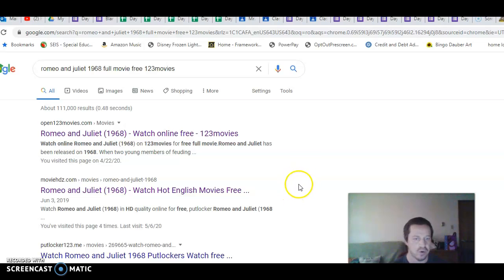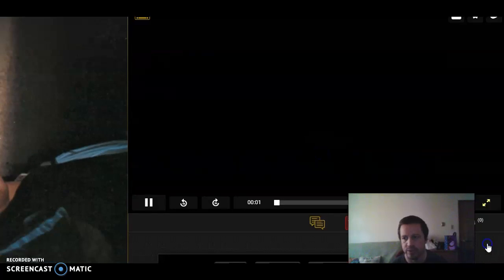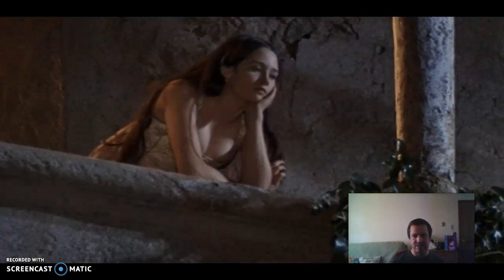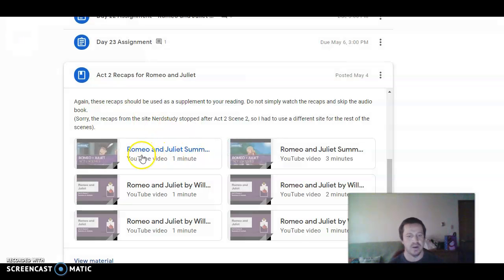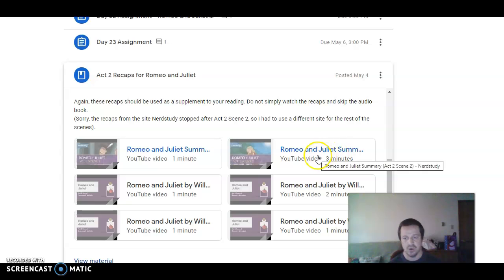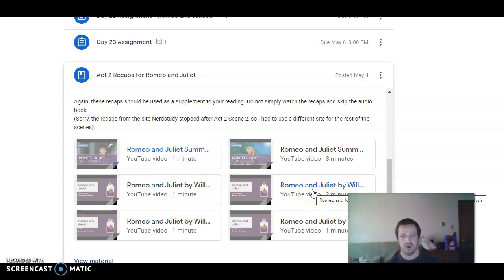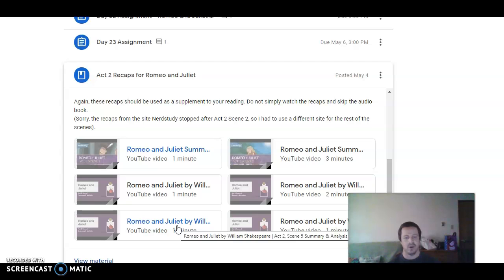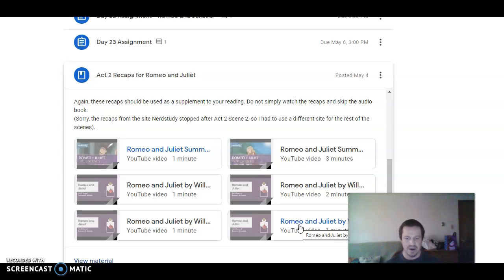Act 2 Romeo and Juliet Movie Instructions and Scene Reviews